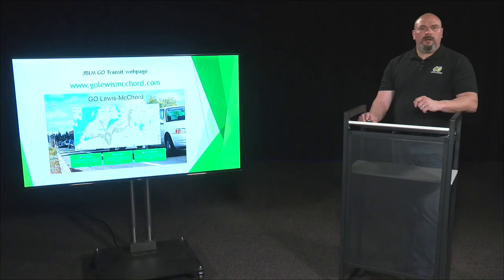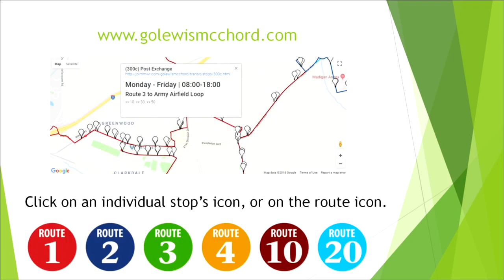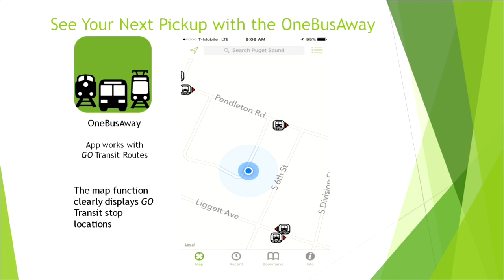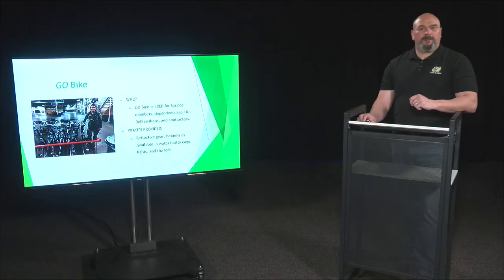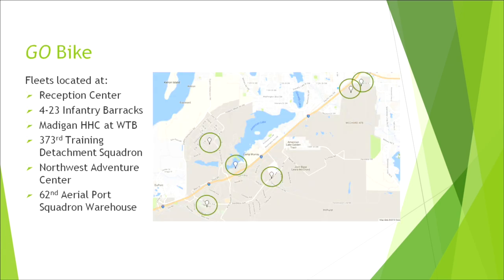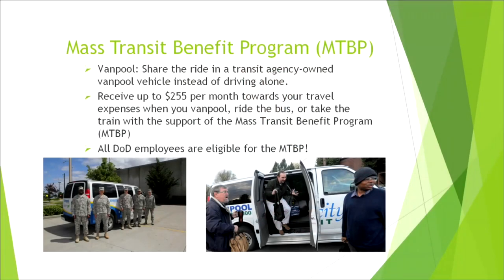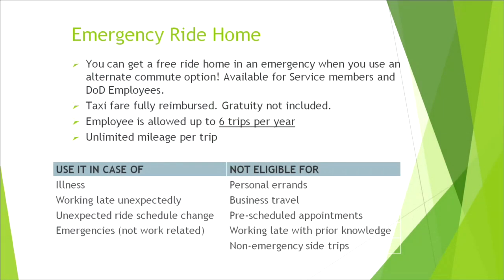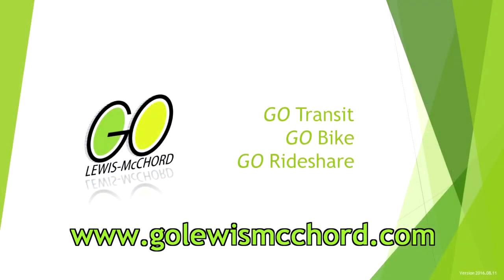GO TRANSIT INFORMATION BRIEF